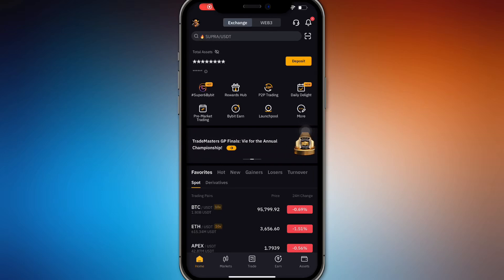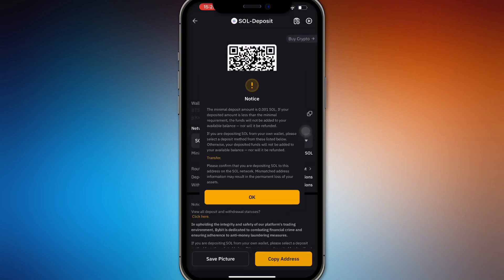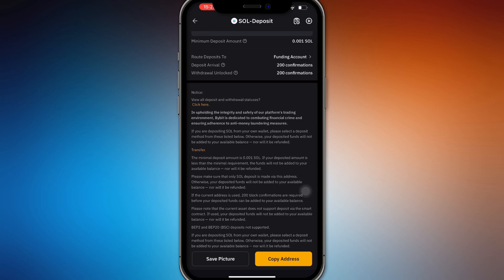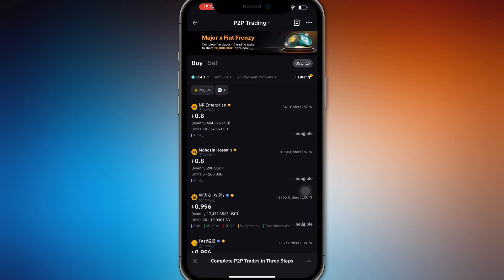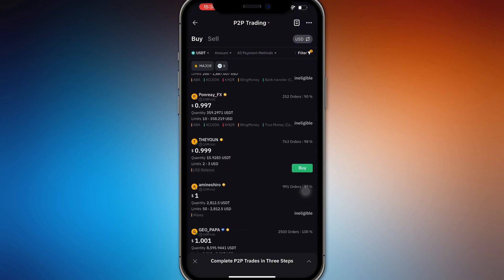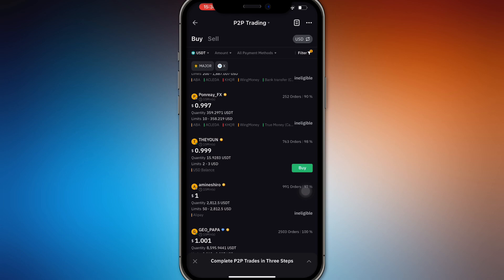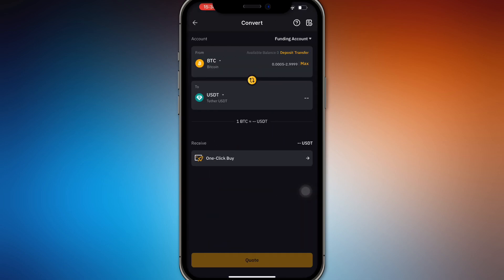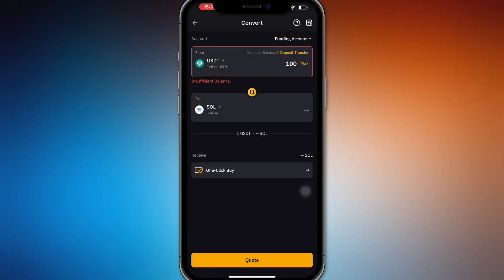How To Buy SOLANA On BYBIT 2025! (FULL GUIDE)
In this video, I am going to show you how to buy Solana on Bybit step by step. If you are looking to purchase Solana (SOL) on the Bybit exchange, this guide will walk you through the process.

0:00 INTRO
0:05 TUTORIAL